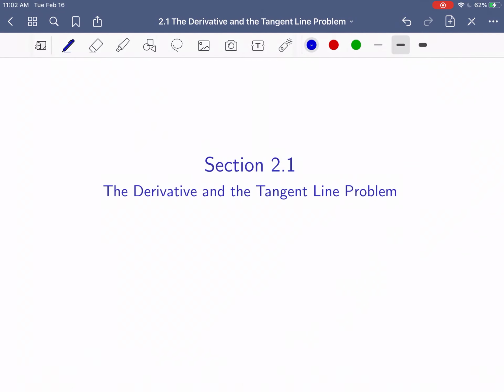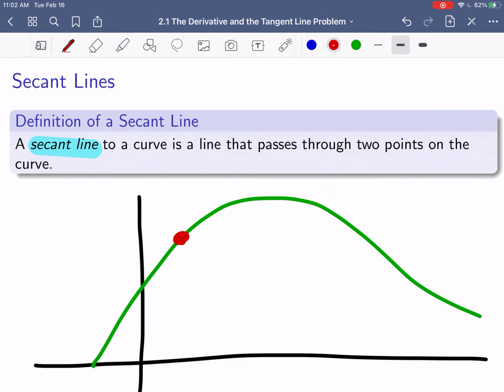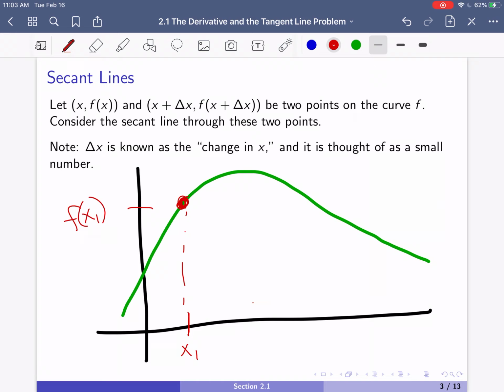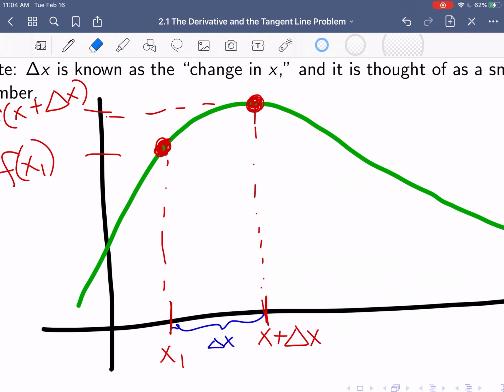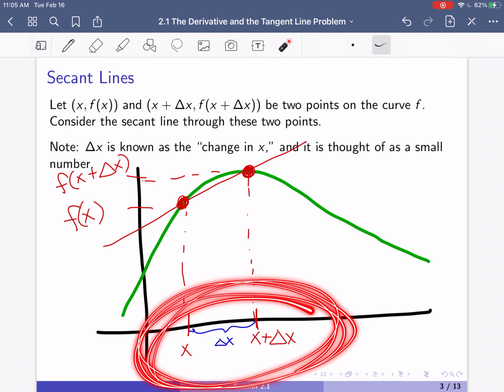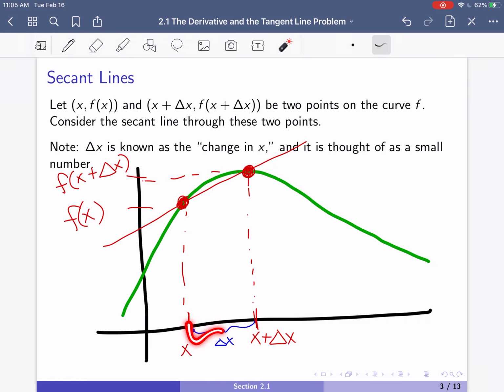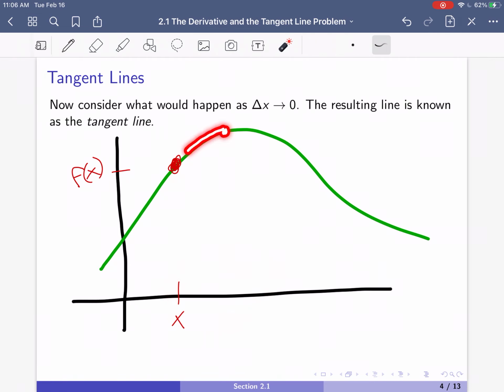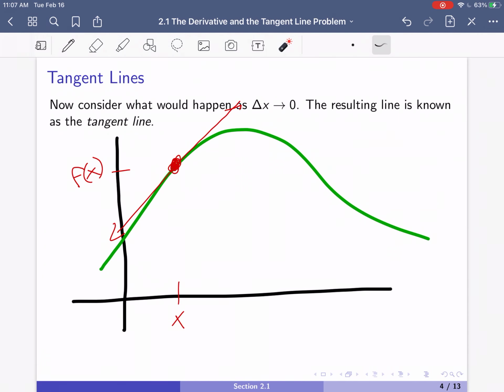Calc I - Sec 2.1 - Part 1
Introduction to secant lines and tangent lines